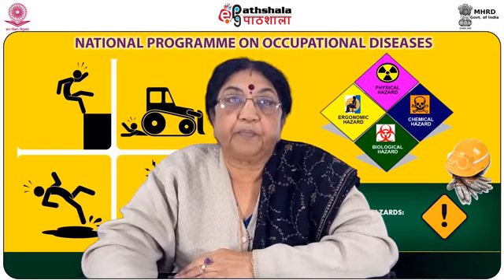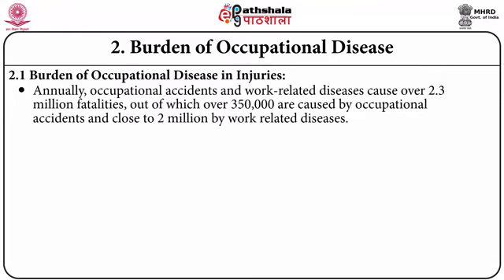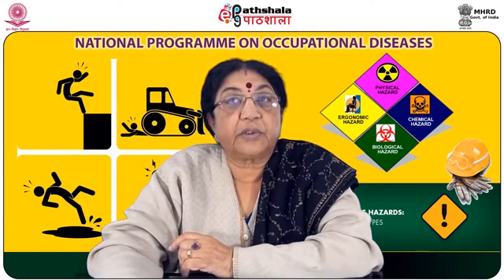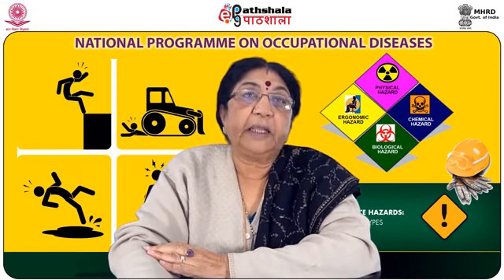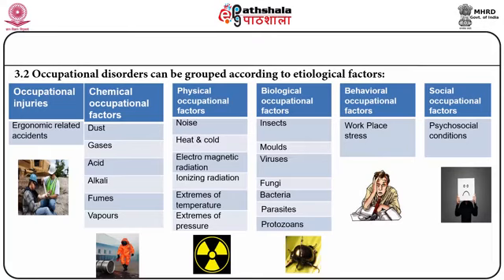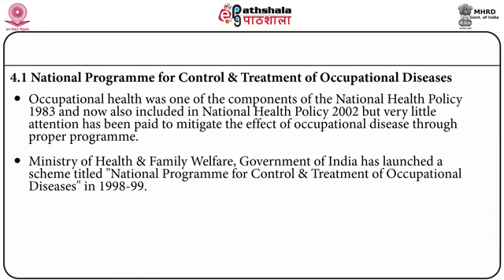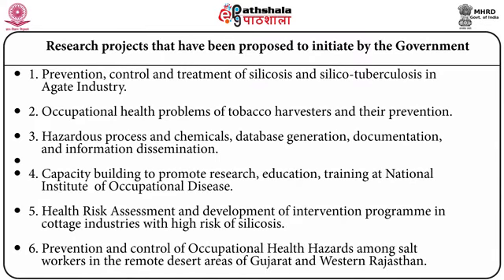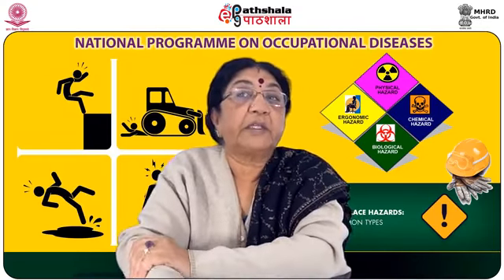M-22. National Programme on Occupational Diseases